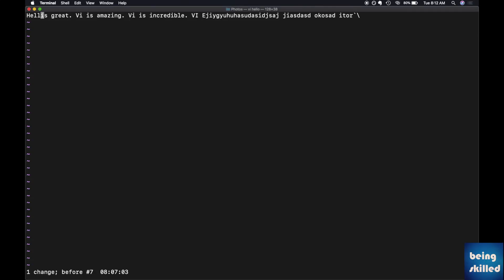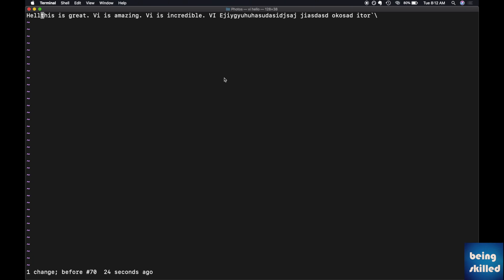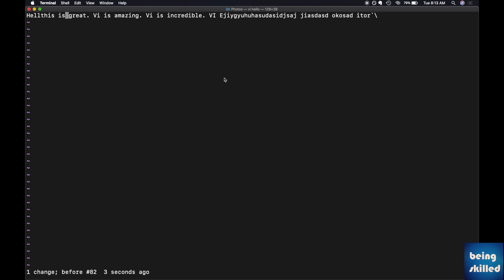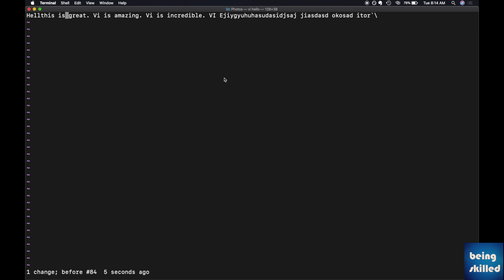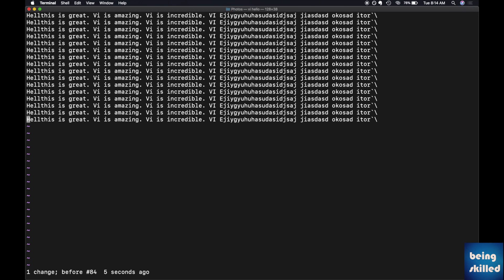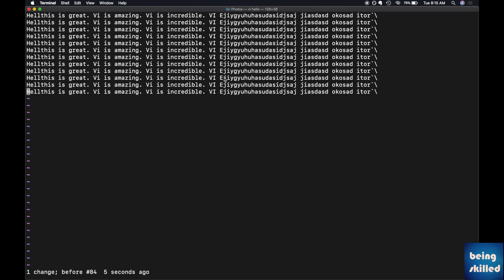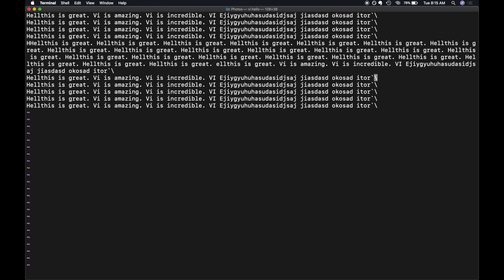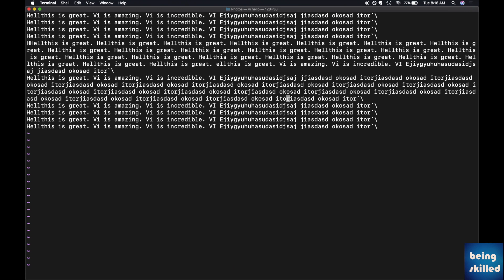Vi Editor Basics: How to cut, copy paste words and lines in the Vi, ViEditor?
Vi Editor Basics: How to cut, copy paste words and lines in the Vi Editor?